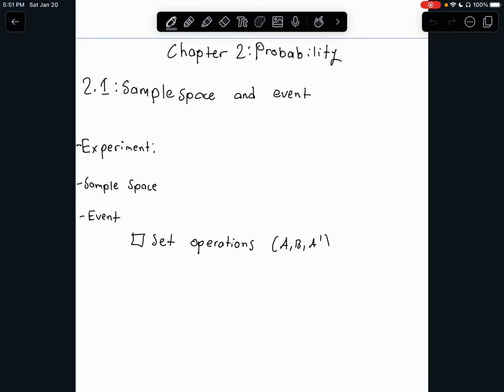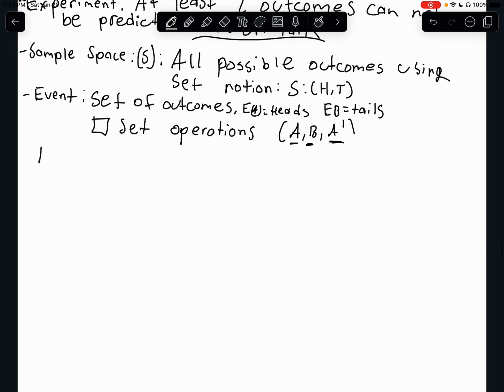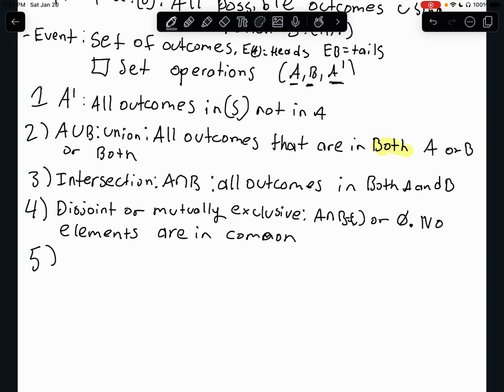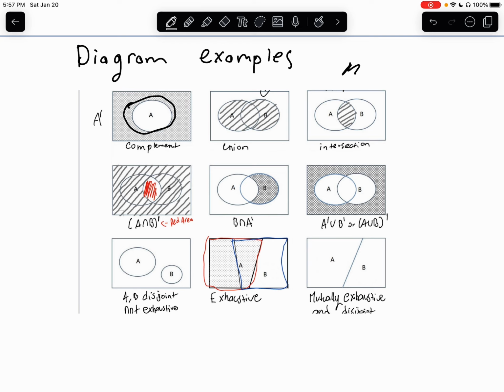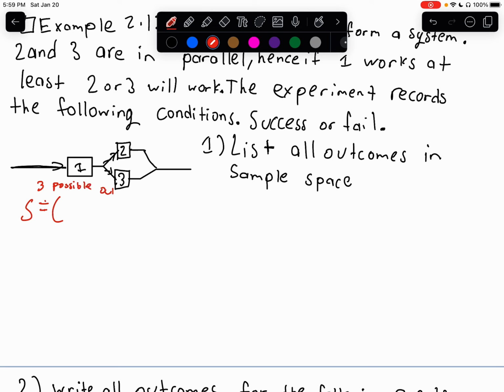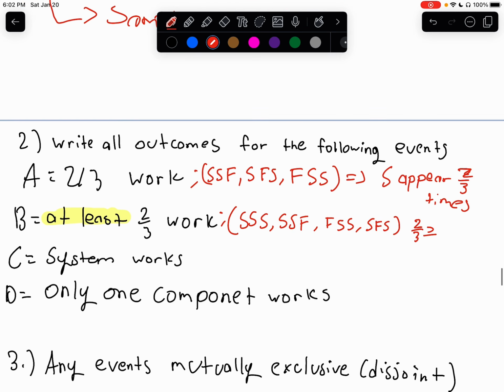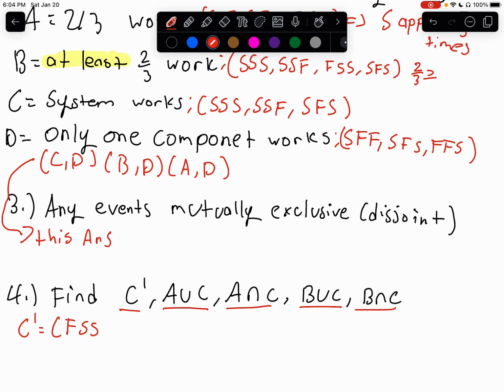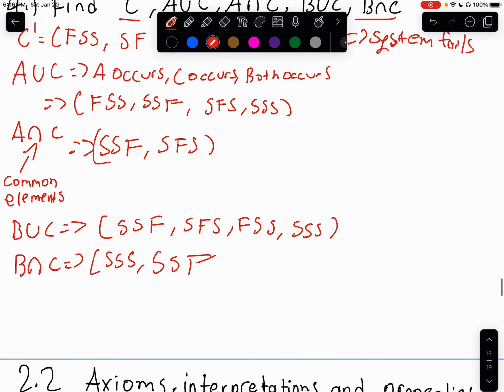Math 2930: Intro to Probability and Statistics for engineers Chapter 2.1 Sample space and Events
Chapter 2.1 Sample Space and Events lesson